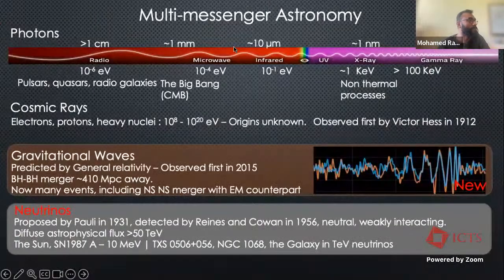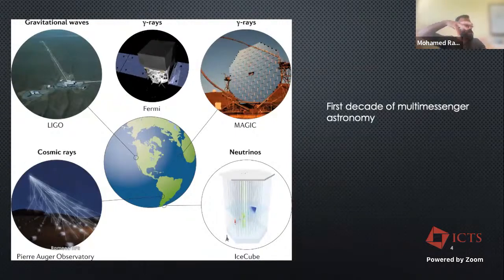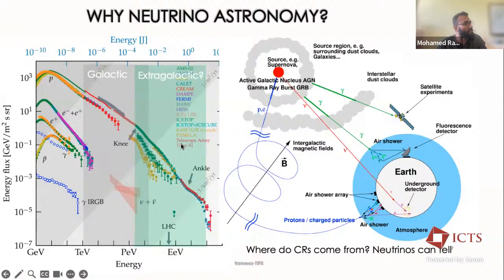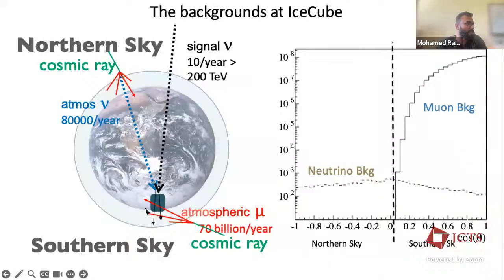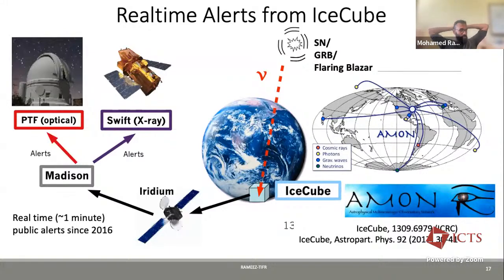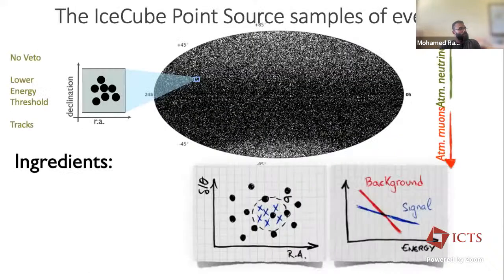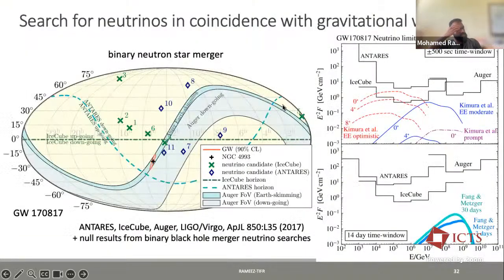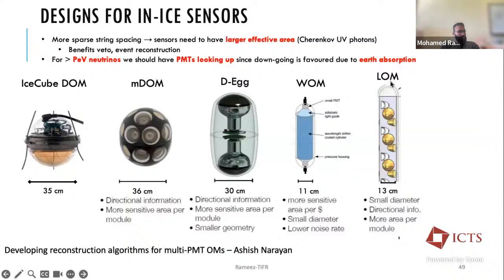Astrophysical Neutrino Experiment by Mohamed Rameez